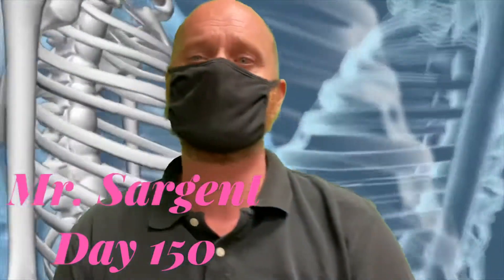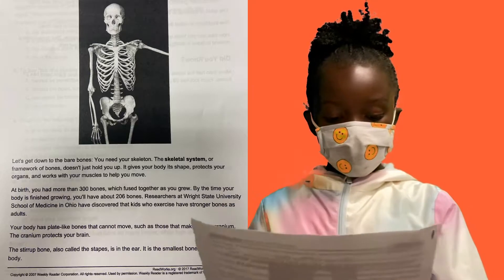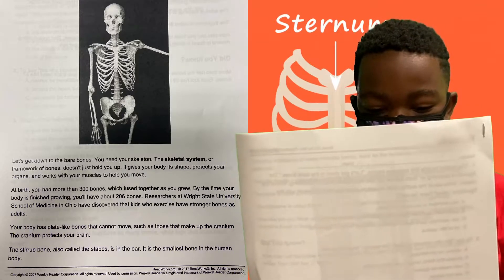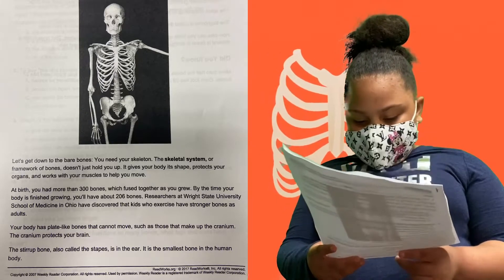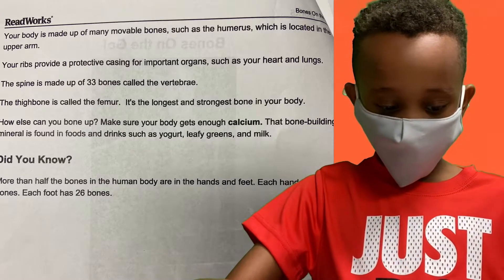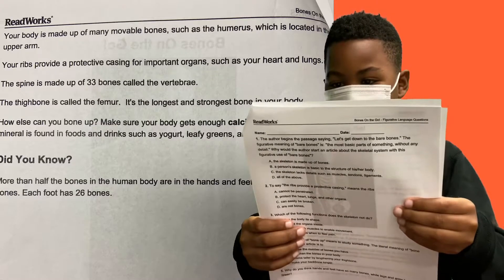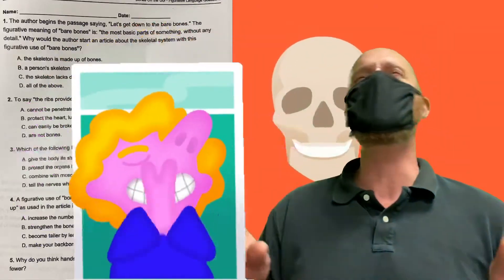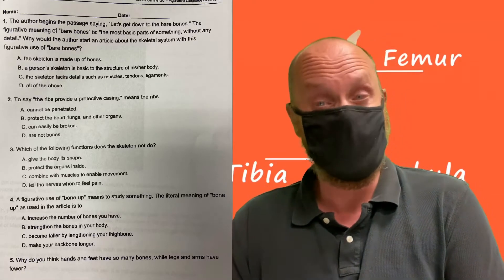Day 150... Bones on the Go!